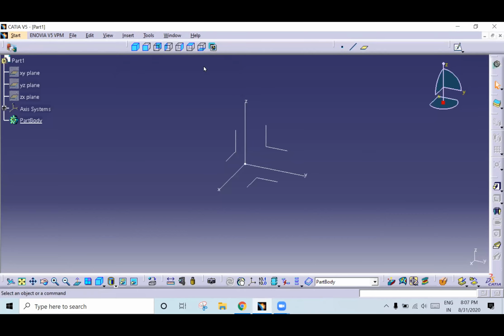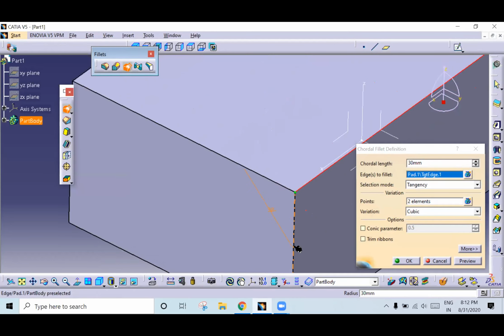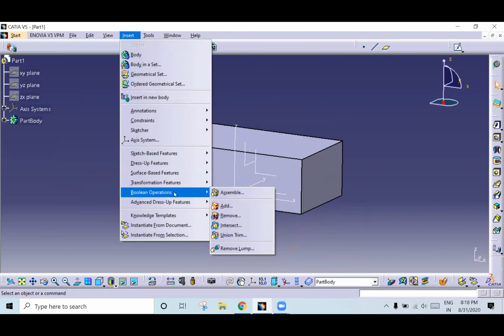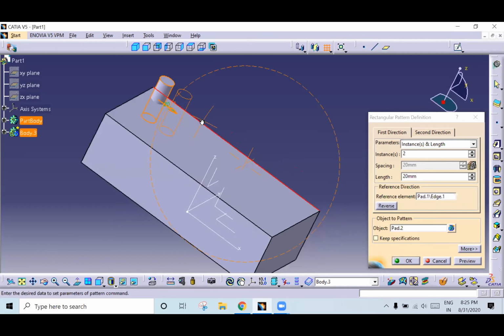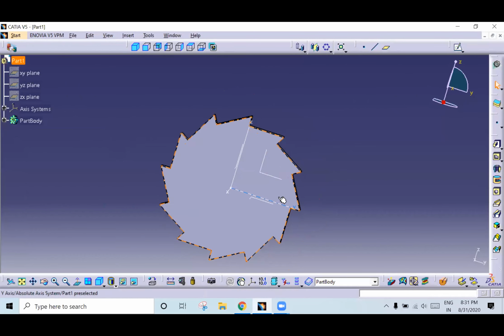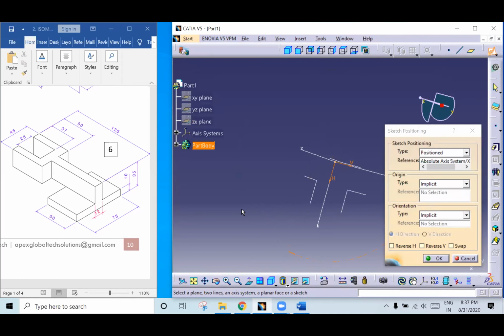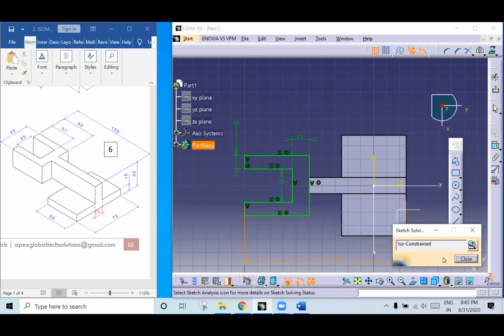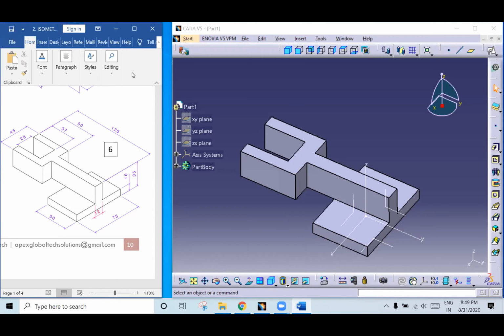MECHANICAL INTERNSHIP 02 CATIA SESSION 8